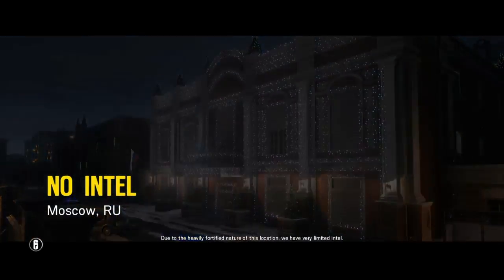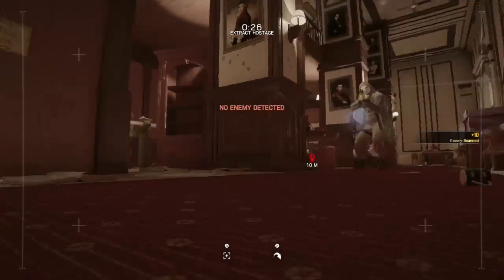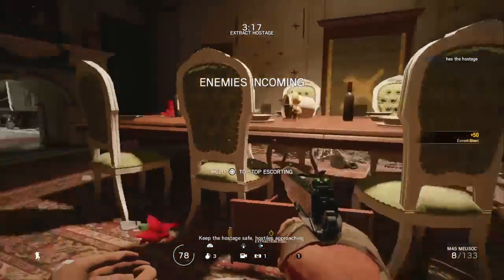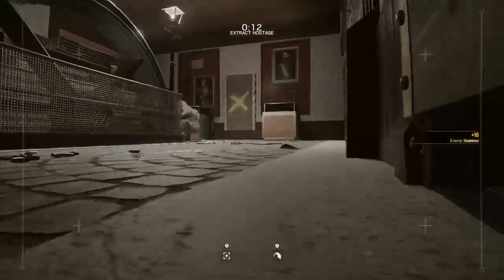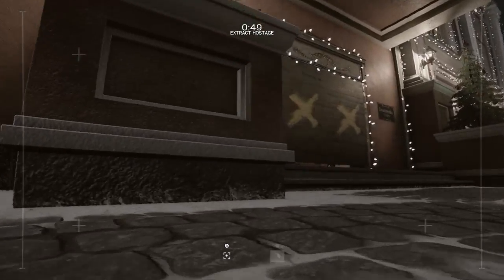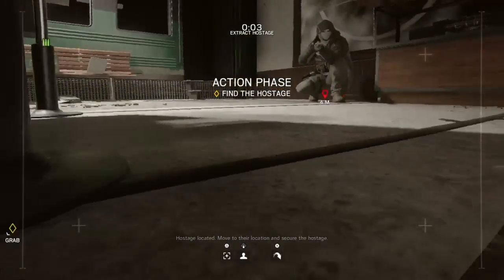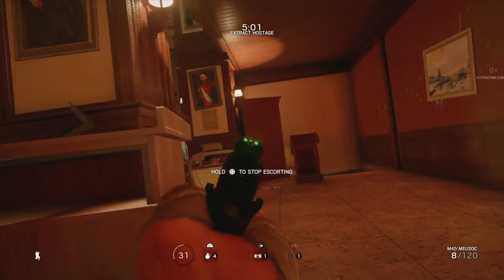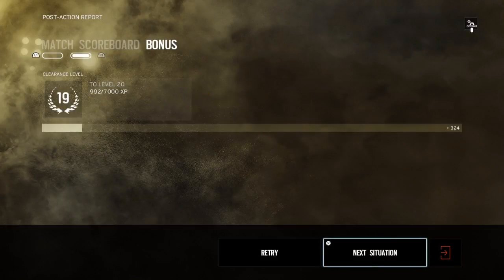MaCr3 plays SIX SIEGE (NO INTEL)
Boom Boom bang